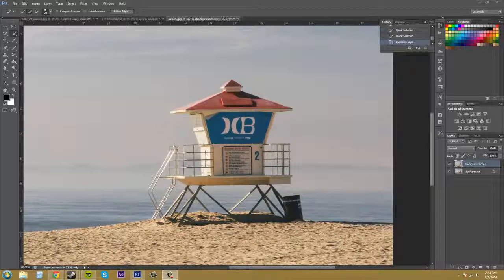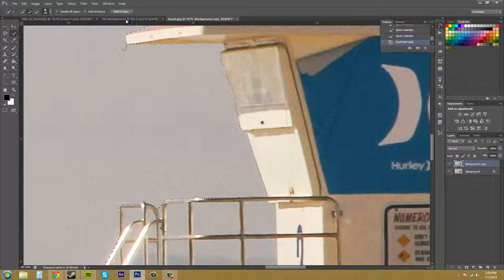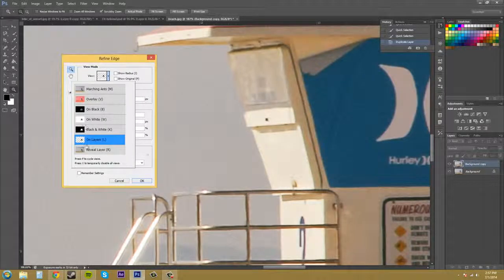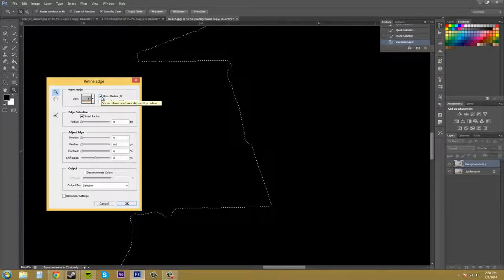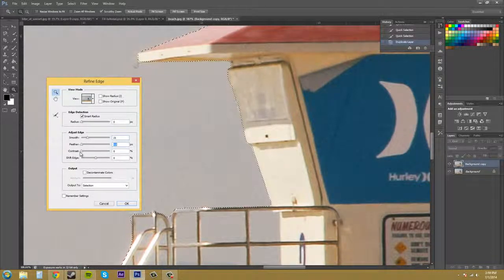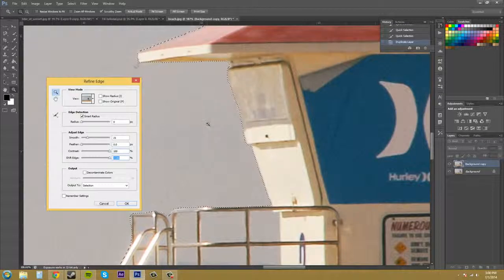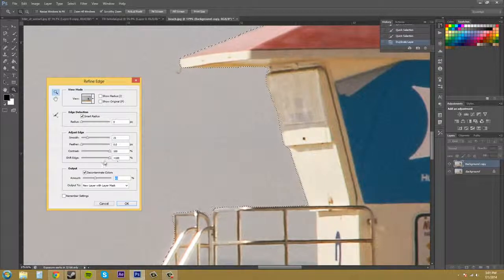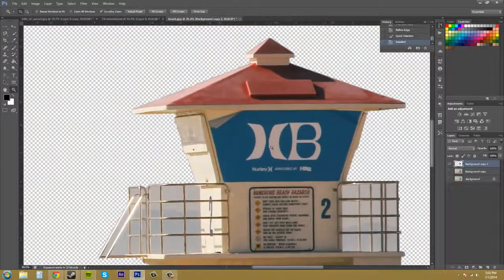Photoshop CS6 Tutorial 37 Fine Tuning Your Selection Edges